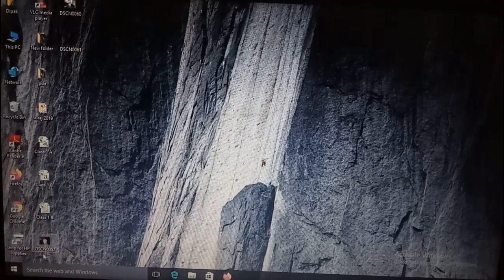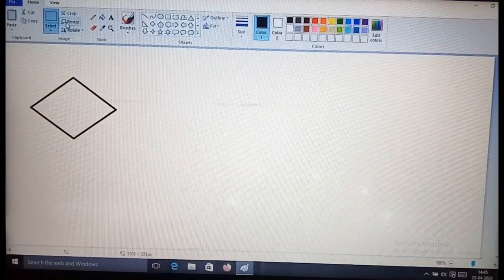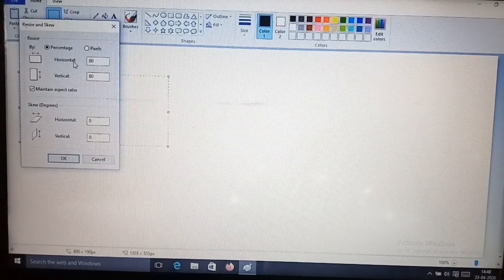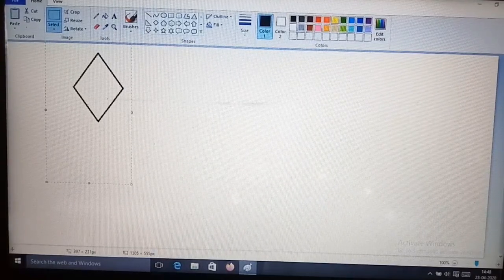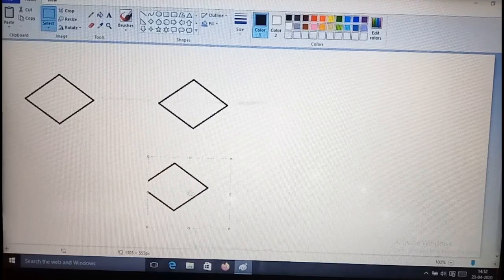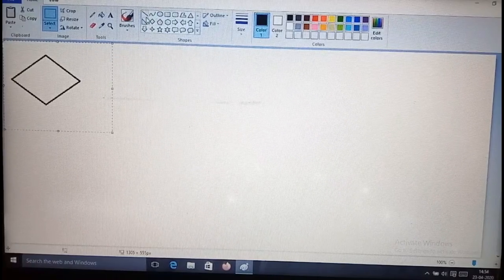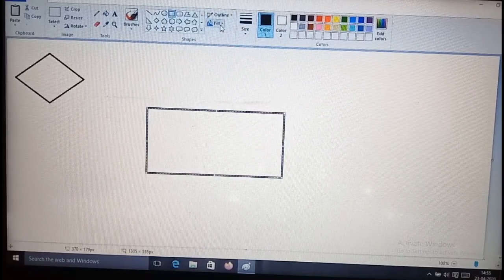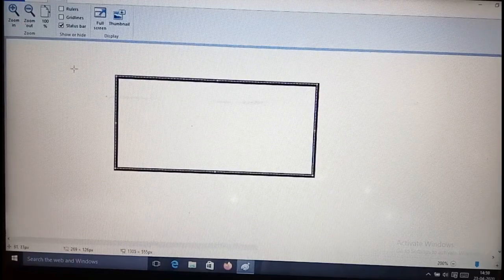CLASS 3 | MORE ON MS PAINT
COMPUTER SCIENCE |MS NUNGSHI CHANU